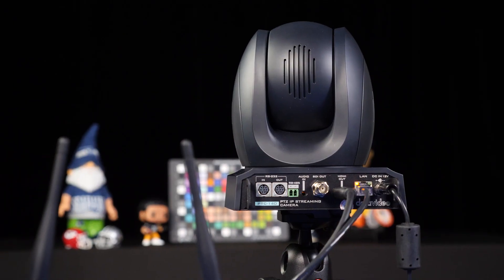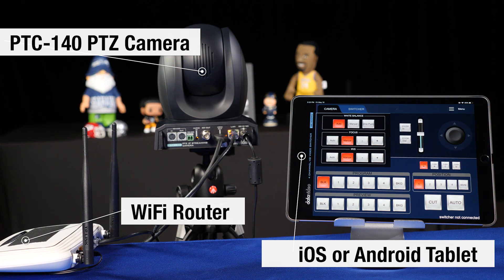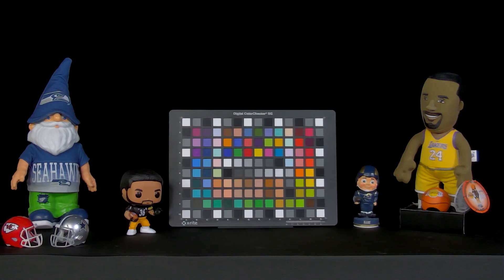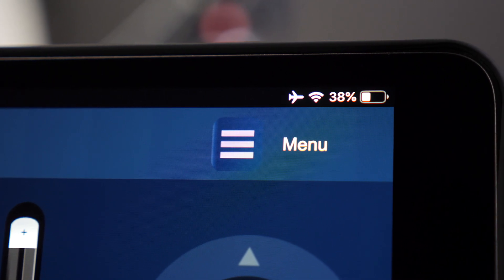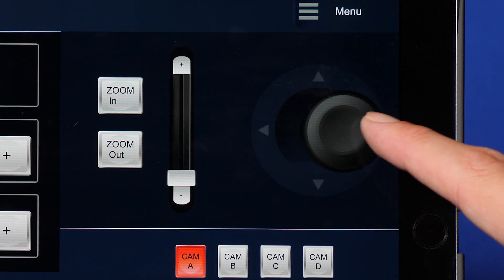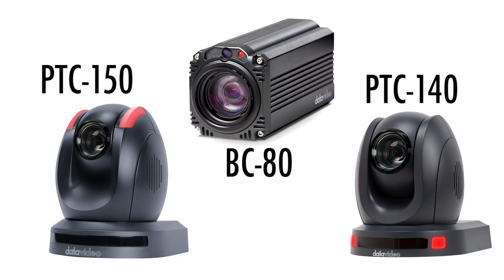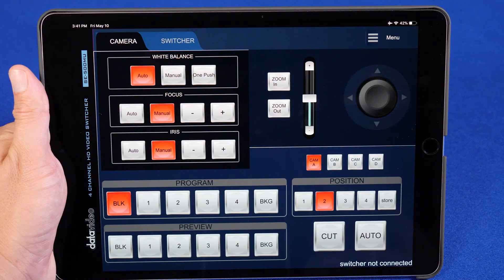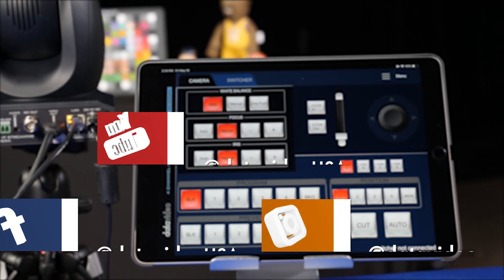How to do Wireless Camera Control | Tech Tip Tuesdays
The first video of our Tech Tip Tuesday series focuses on app control for the Datavideo PTZ Cameras. Keep checking back every Tuesday for more Tech Tip Tuesday videos.